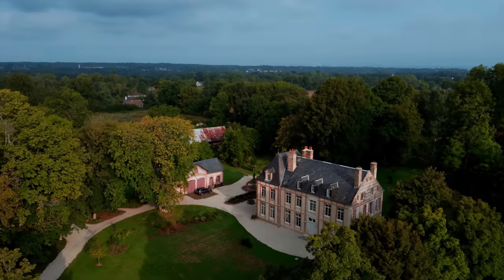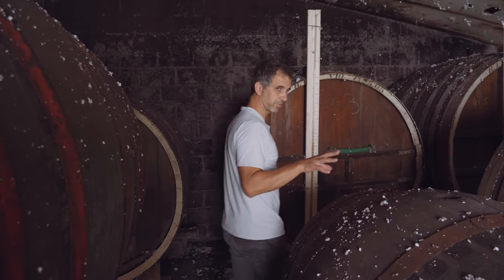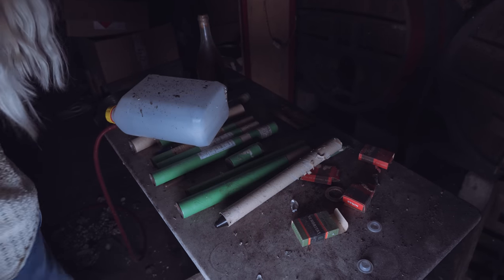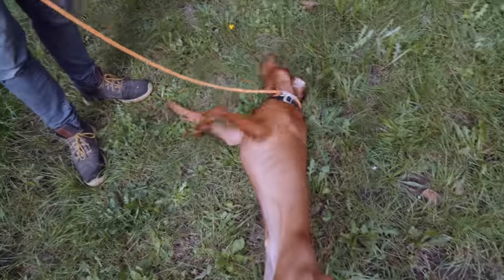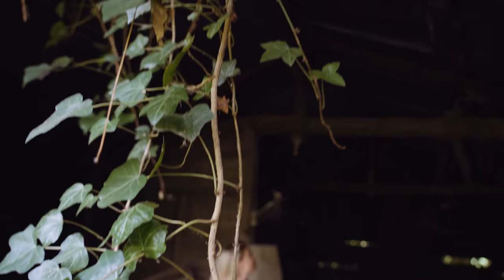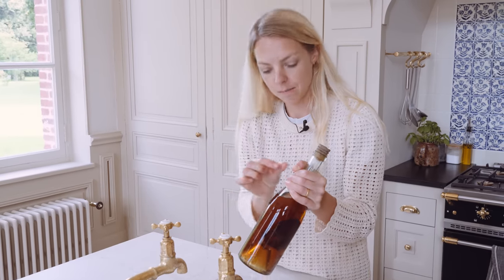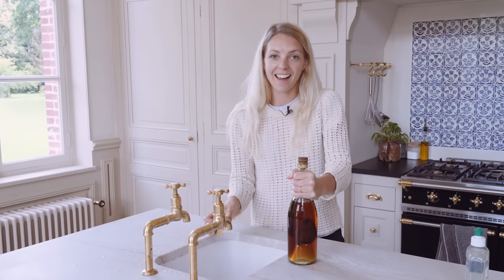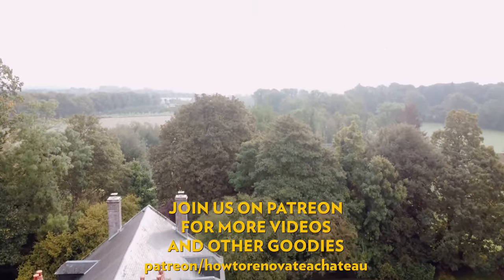Amazing discovery in the ABANDONED CHATEAU DISTILLERY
Explore with us the the most mysterious and scary outbuilding on our Chateau grounds: an abanonded Disillery with a laboratory. What we discovered amidst spider webs and old brewery insturments, left us speachless!